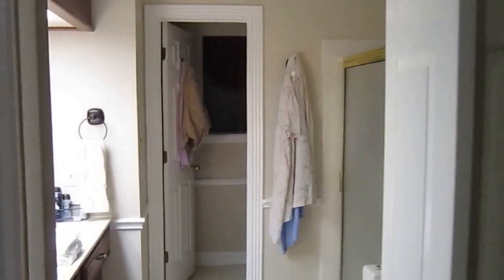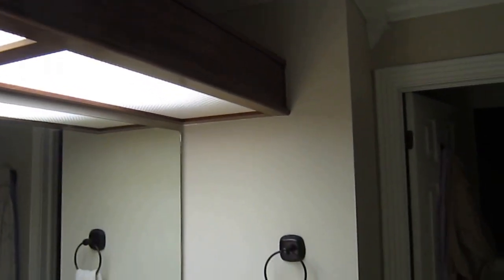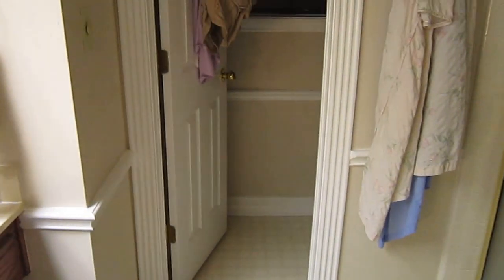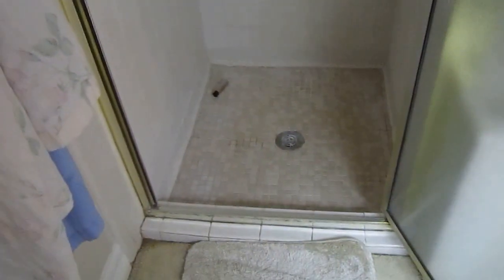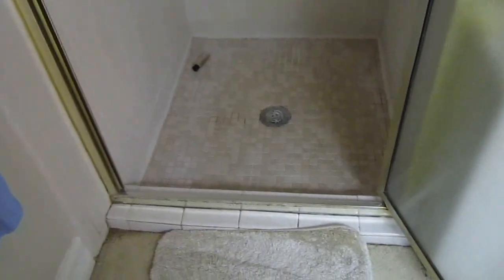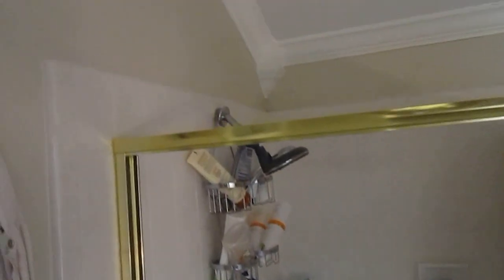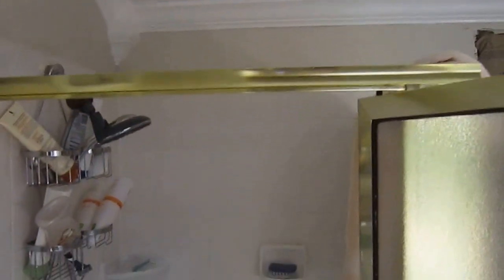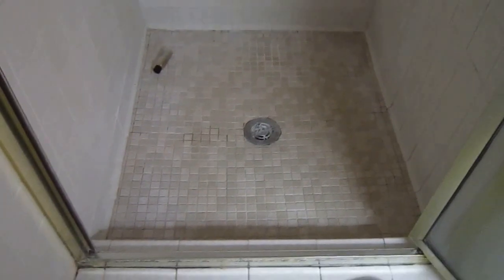Japonica Shower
Bath Layout